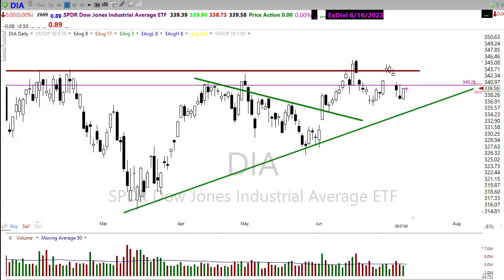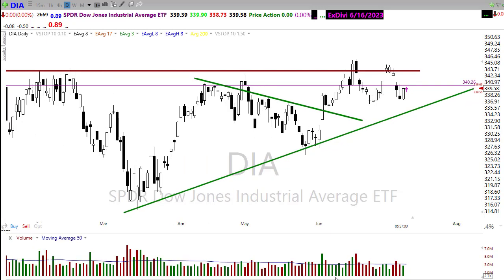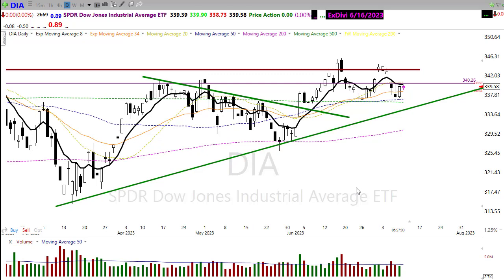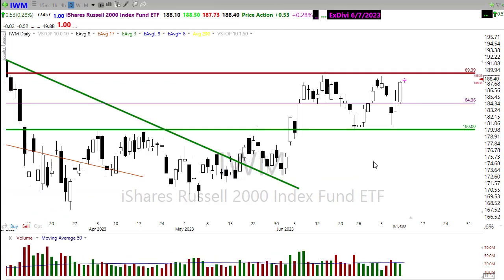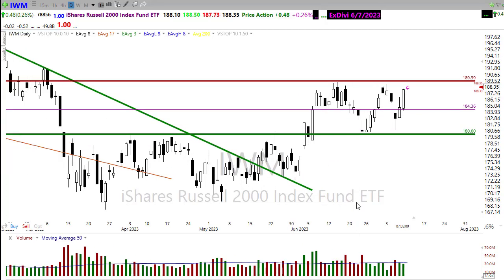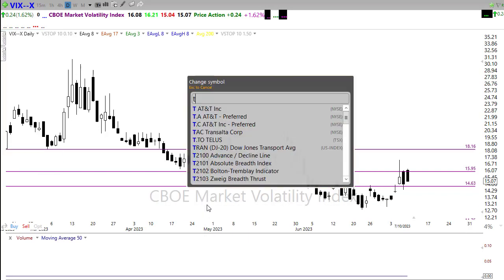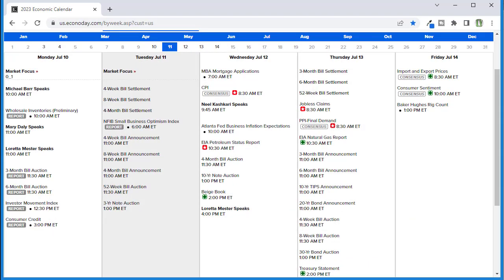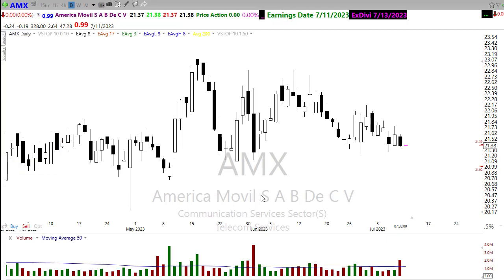Morning Market Prep | Stock & Options Trading